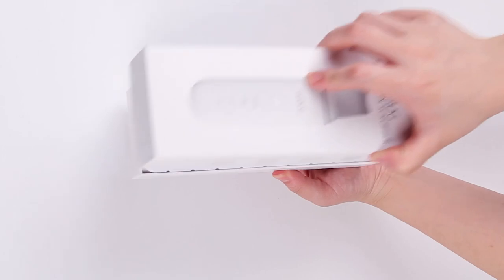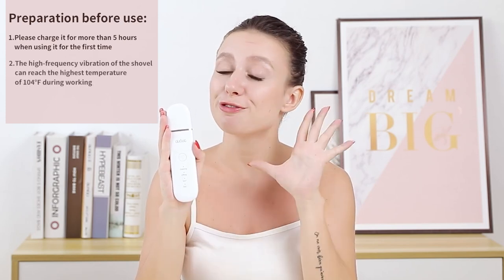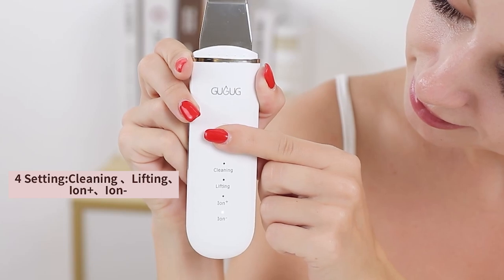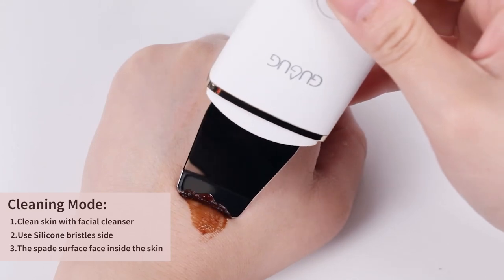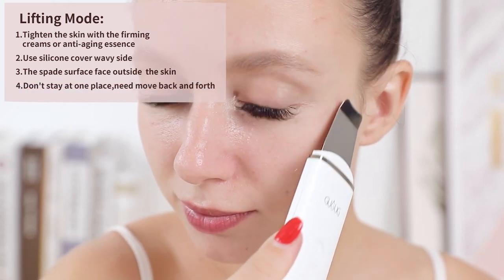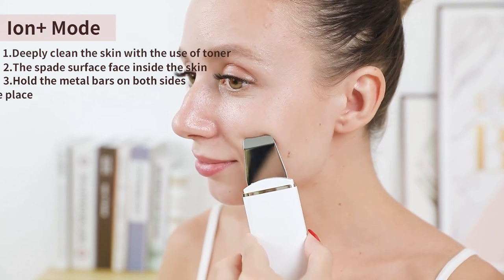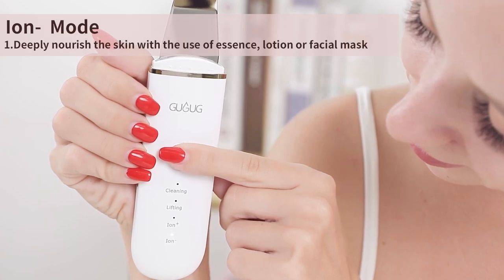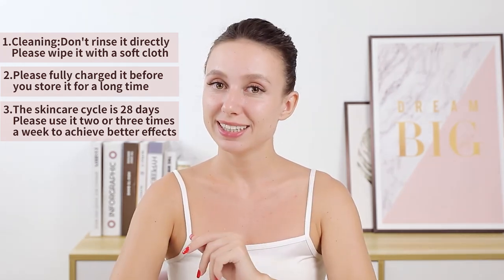GUGUG facial skin scrubber Using Instruction Video( from Amazon seller), face spatula, skin spatula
TOP ONE Skin Scrubber selling on Amazon.com, just look at this video telling you how to use GUGUG facial skin scrubber with 4 different settings, removes blackheads,  shrinks pores,  moisturizer get deeper,  lifts your face. Which makes you feel smoother and healthier

Contact Person: Sandy Zong

Italy shop
UK shop
Canada shop
France shop
Germany shop
Spain shop